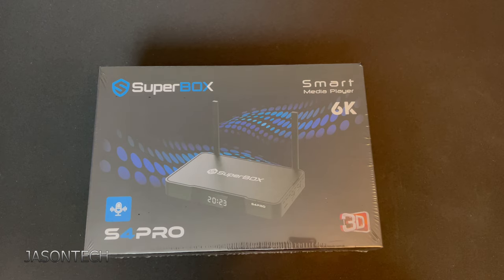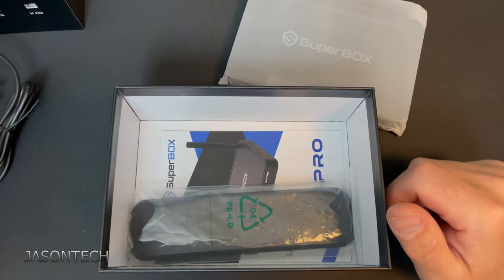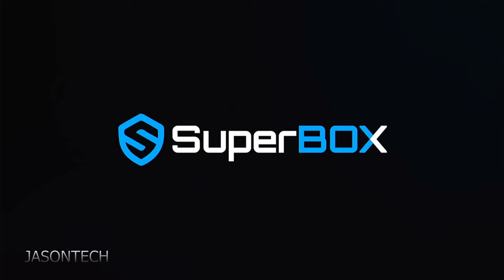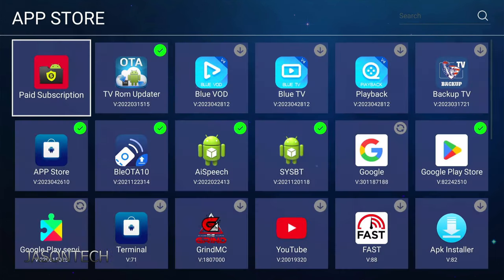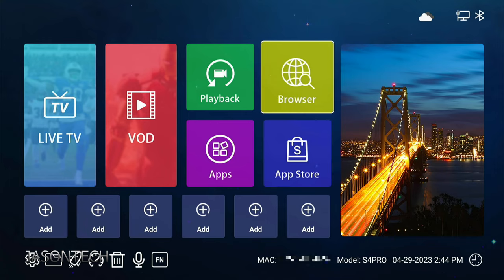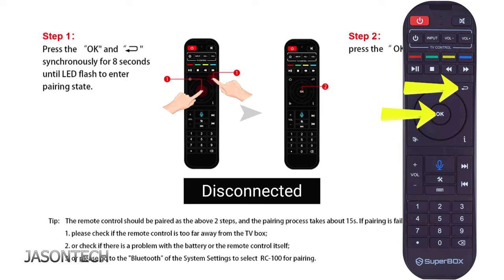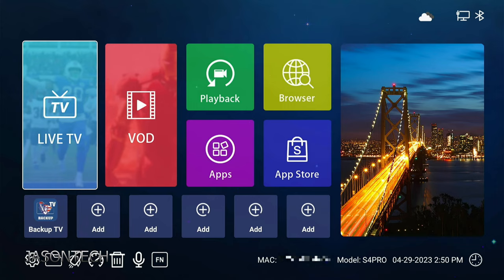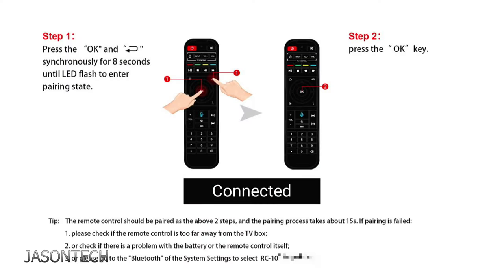The All NEW SuperBox S4PRO With Voice Command Remote. Review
The S4 Pro is the latest SuperBox in 2023. It comes with 2GB Ram, 32GB storage, and 2T2R dual-band WiFi. With a unique voice command feature, you're able to search specific TV channels, movies, and TV shows directly. It also offers a backup tv app.Compared to the S3 Pro, the S4 Pro brings closed captions for VOD, a preview for Live TV, and brand-new designs.